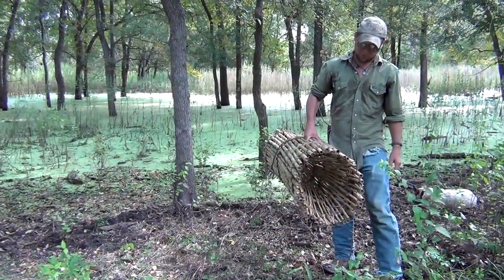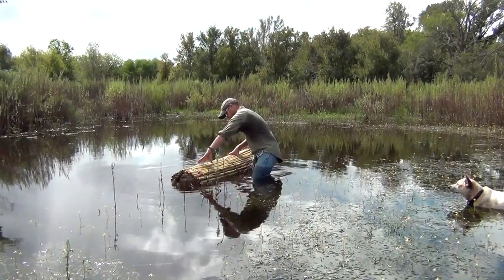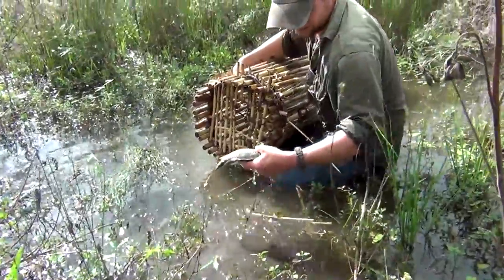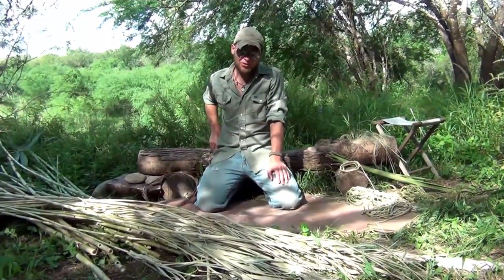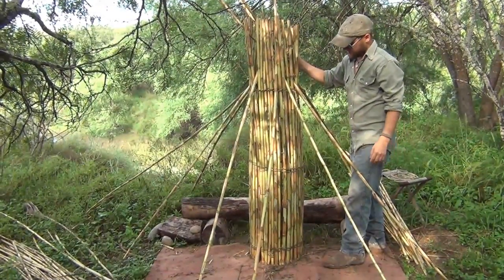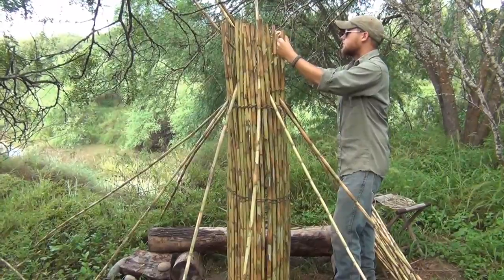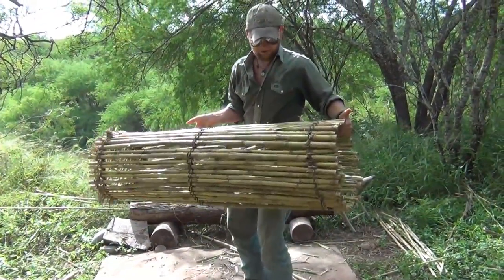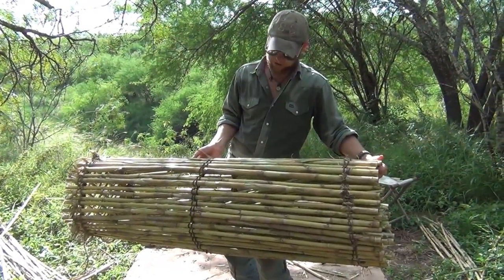Primitive Survival Fish Trap -Build and Set-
A Portable Primitive Fish Trap build and set.  This trap was constructed from natural materials over the course of two days.  Te Trap is set and within hours proves its efficiency and effectiveness by capturing several fish.  . Note, make sure that any atempts at catching or trapping fish are in accord with your local state and federal laws.  Consult game wardens and know the regulations before taking part in such activities.  Remember to tap responsibly.